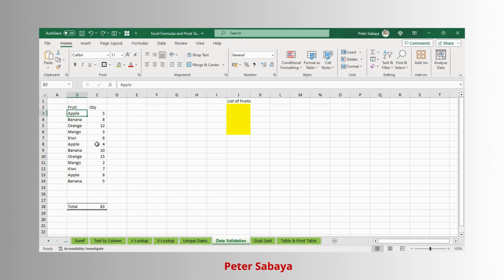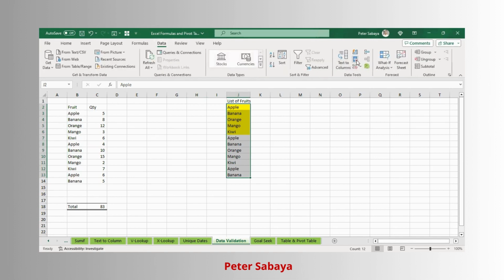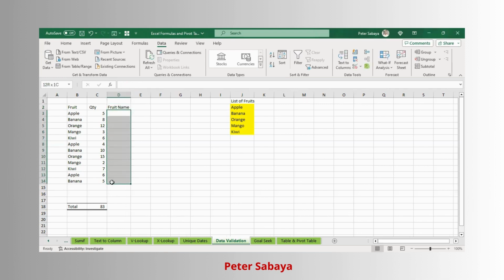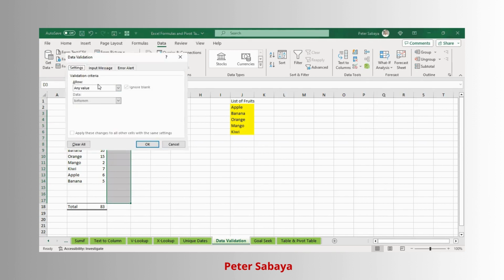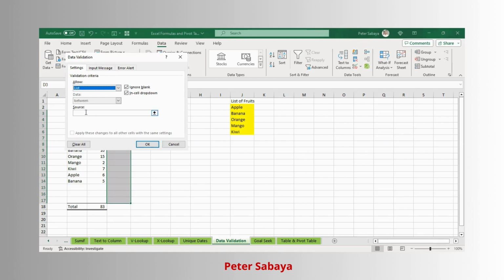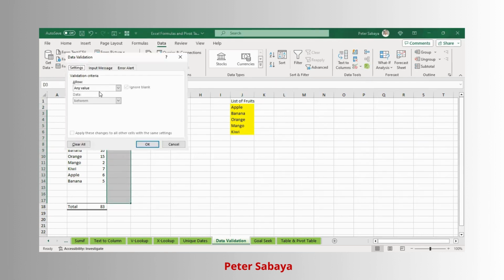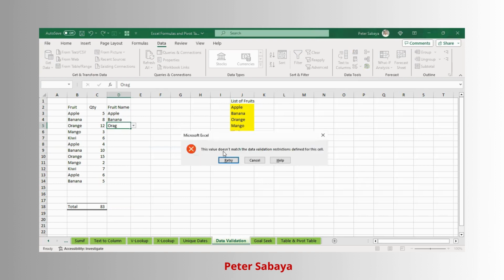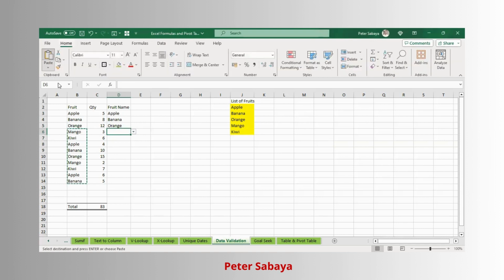Data Validation Excel Formula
Say goodbye to messy spreadsheets! Data Validation Formula is your secret weapon for airtight accuracy. Craft custom rules, banish typos, and ensure only the right data enters your domain. From drop-down menus to number ranges, validate like a pro. Save time, prevent errors, and build trust in your data fortress. It's data control at your fingertips, empowering you to analyze with confidence!